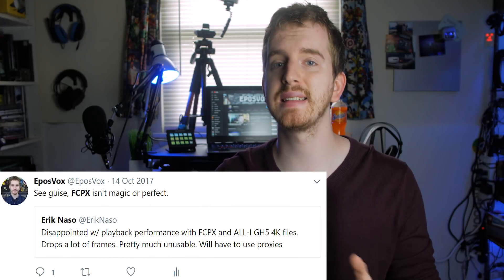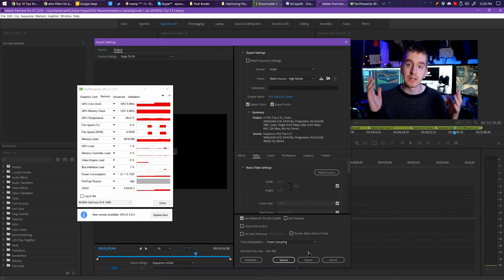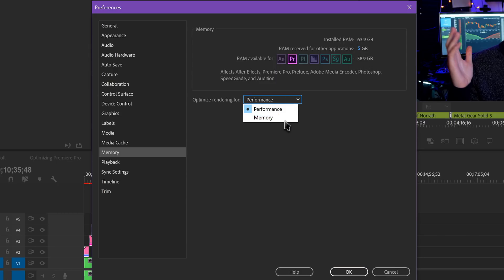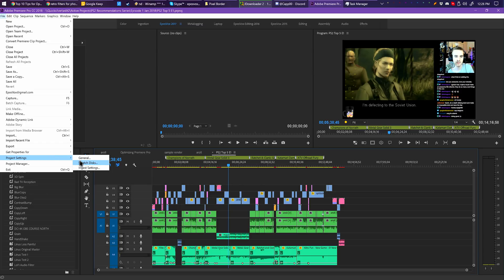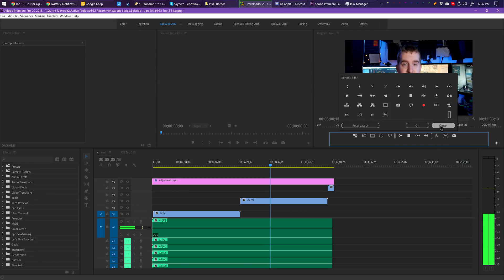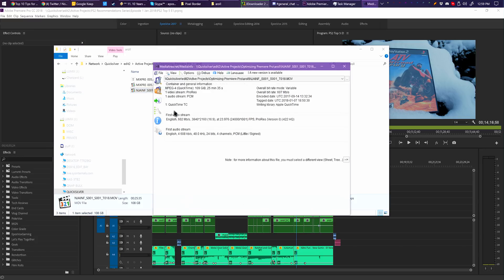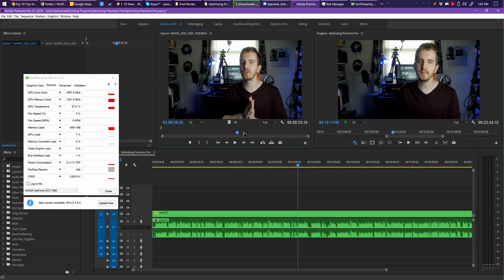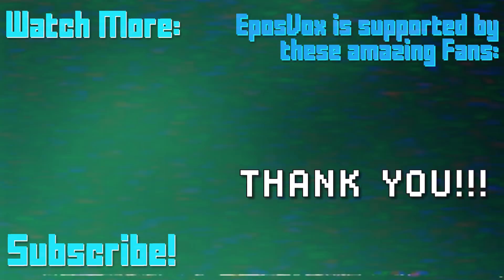PREMIERE PRO OPTIMIZATION GUIDE - Top 10 Tips How to Optimize Adobe Premiere Pro CC 2018 (In-Depth)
Adobe Premiere Pro is a beast of a program - both in terms of what it's capable of and the learning curve. Even long-time users wind up not taking the time to learn how to fully optimize it and get the most out of the software. Here's my top 10 tips to optimize Premiere Pro. Think of this as a guide to getting Premiere working best on your machine.

TIMECODES:
00:00 - Intro
02:25 - GPU usage and choosing a graphics card
04:56 - RAM usage and allocating the right amount
06:11 - Cache/Scratch optimization (VERY IMPORTANT)
09:20 - Previews
10:07 - Overlays
10:38 - Adjustment Layers
11:39 - Sequence Sizing
12:24 - Color Labels
13:39 - Codecs & Proxies
17:20 - Photoshop